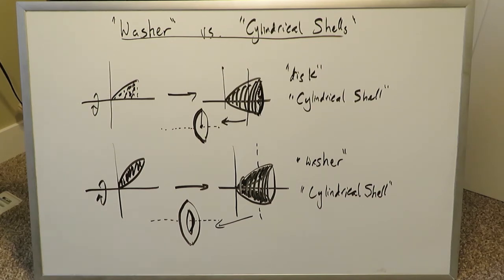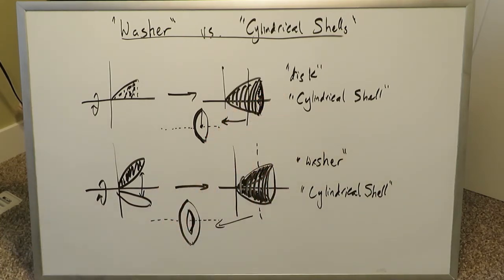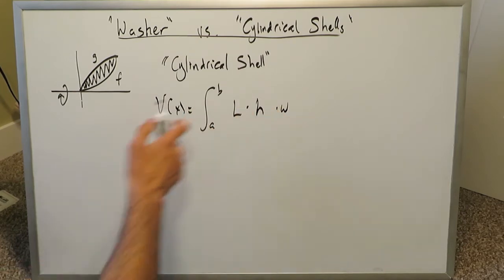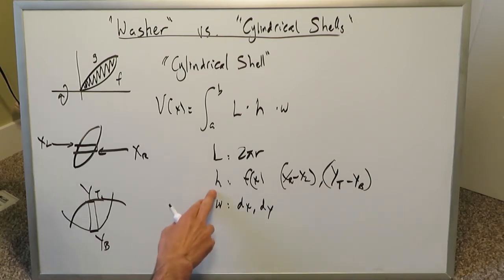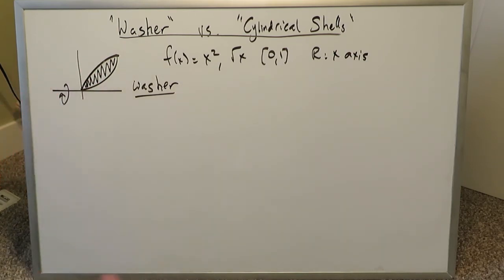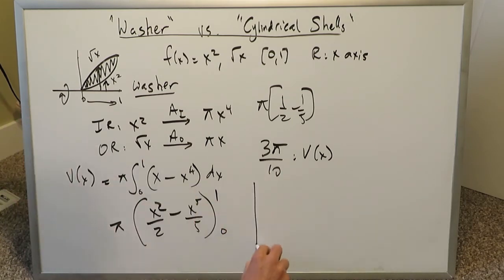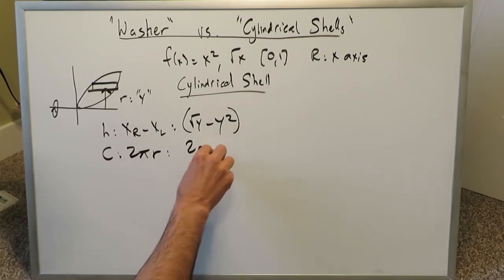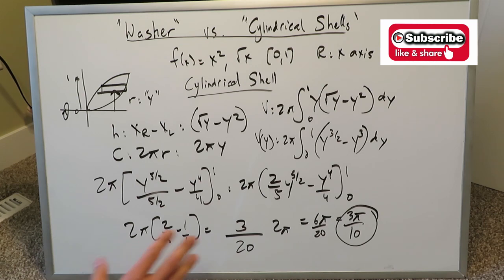Volumes: "Washers" vs. "Cylindrical Shells" (Comparisons)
Examine the technique difference(s) when determining volumes of rotated curves utilizing both the "washer" and the "cylindrical shell" technique. A single interesting rotational solid has its volume determined utilizing both approaches.